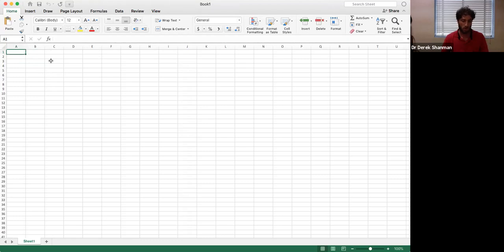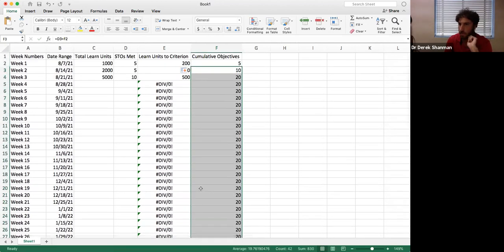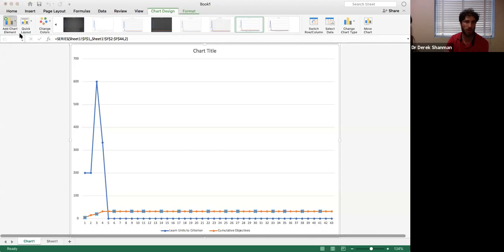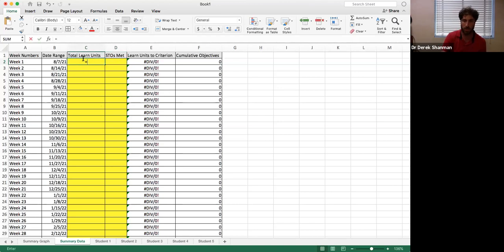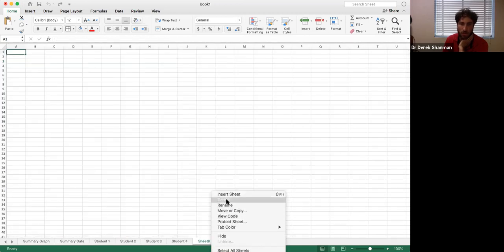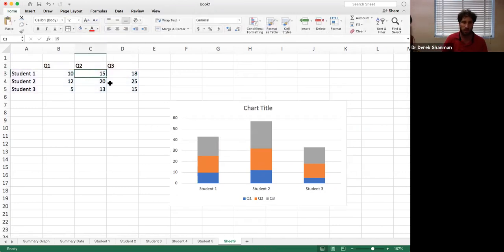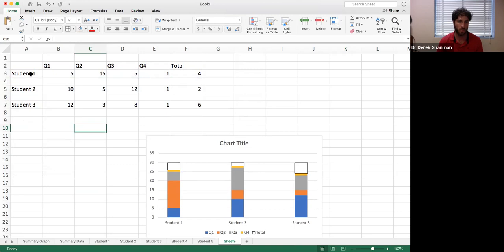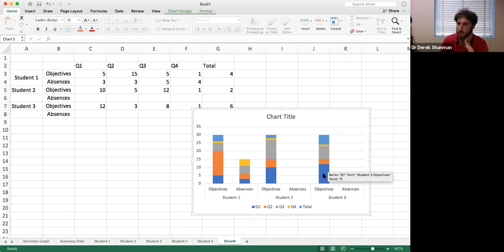EDCI 556 - 6-8-2021